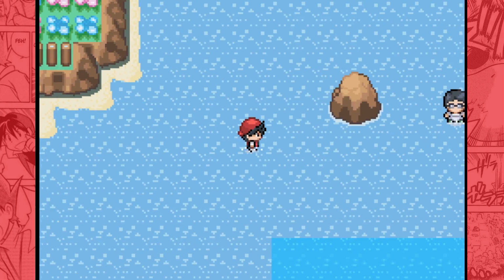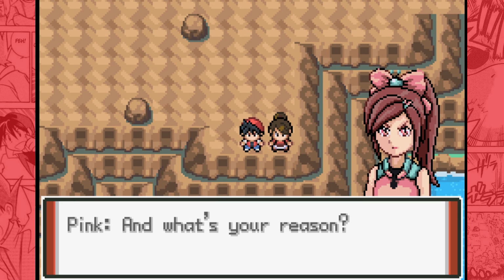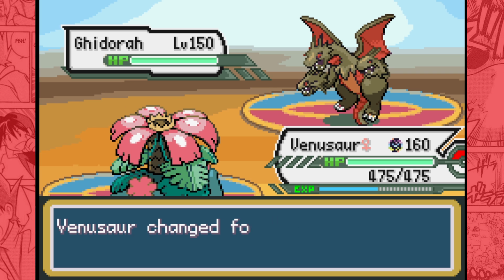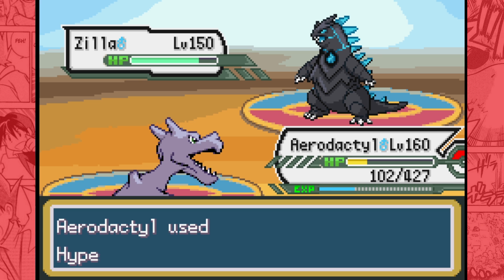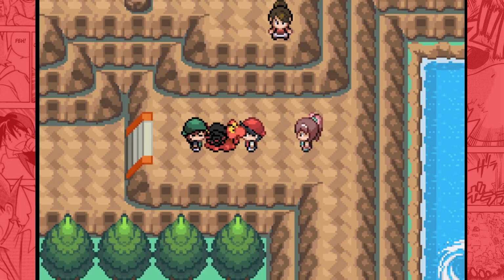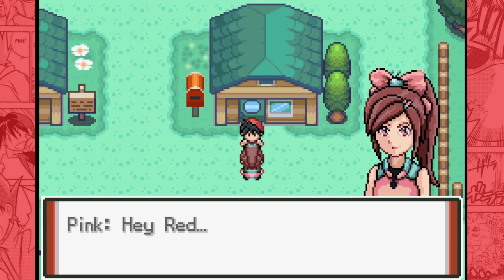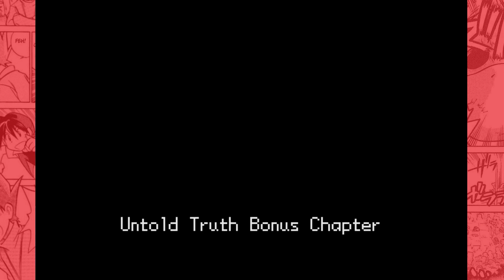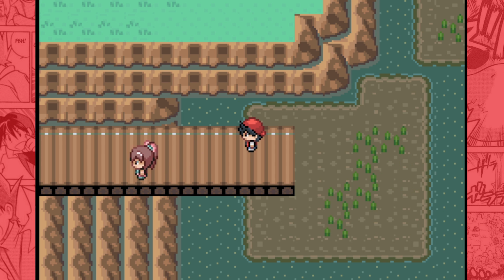Pokemon Adventures Red Chapter Expansion Part 76 WHAT HAPPENS WHEN YOU SAVE PINK Rom hack